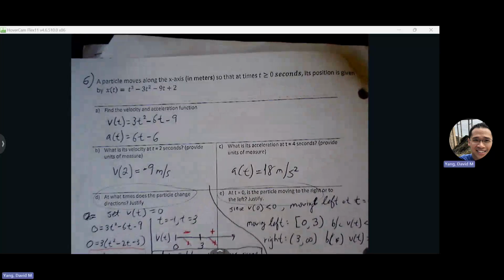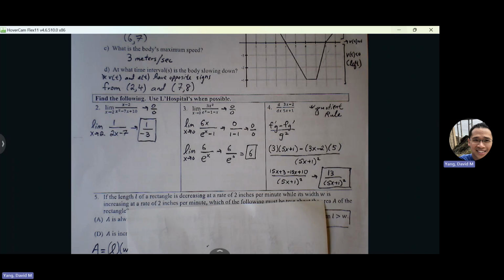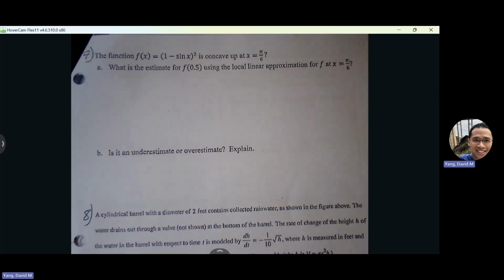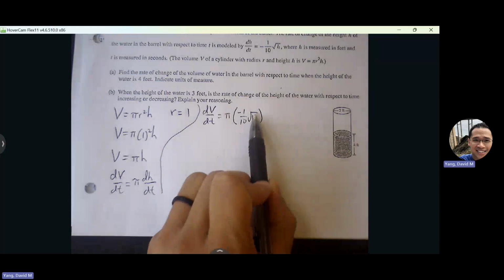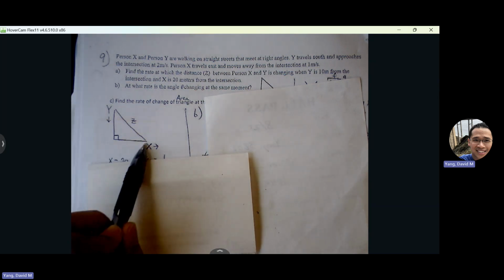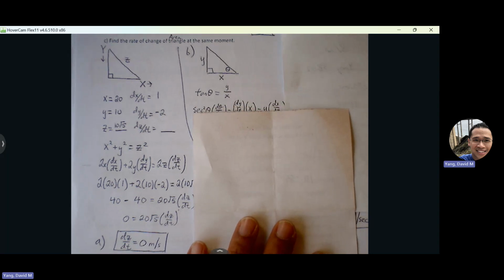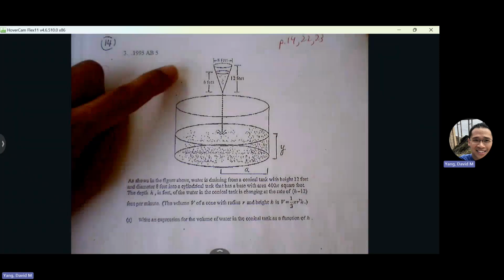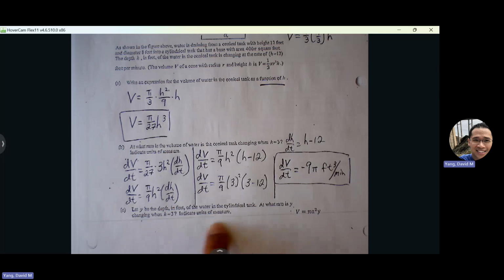BC Calc 4.1- 4.4 Quiz Review Related Rates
AP Calculus BC - (Tues) Sept 16, 2025